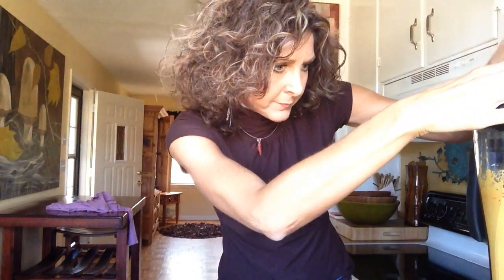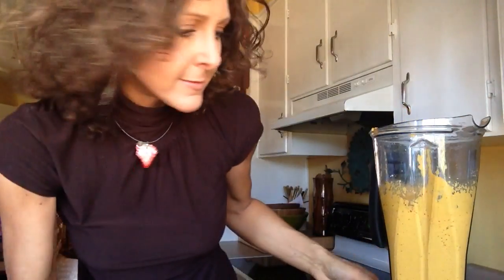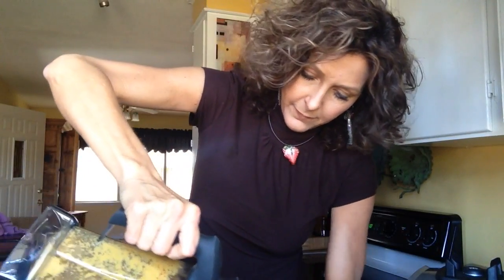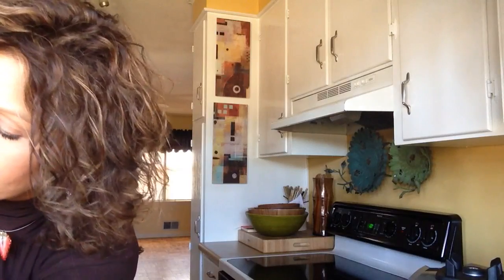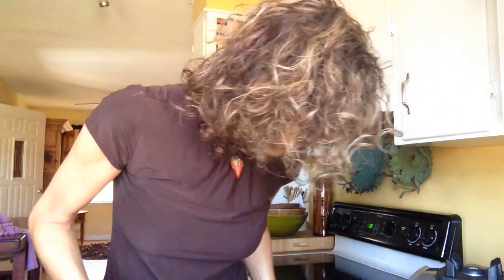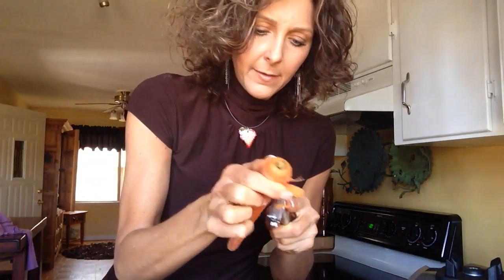AWESOME EASY RAW VEGAN BUTTERNUT SQUASH SOUP !